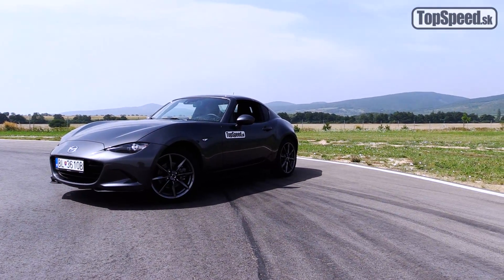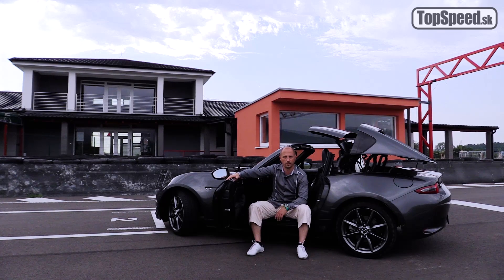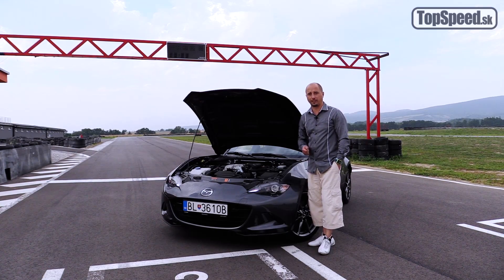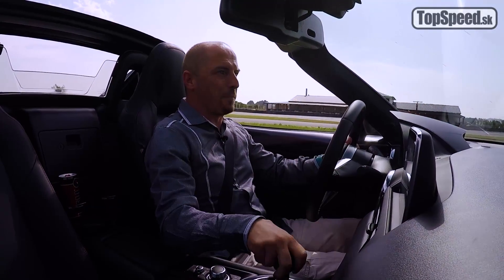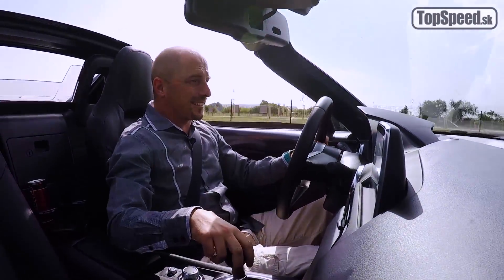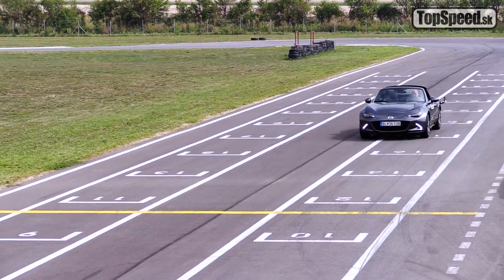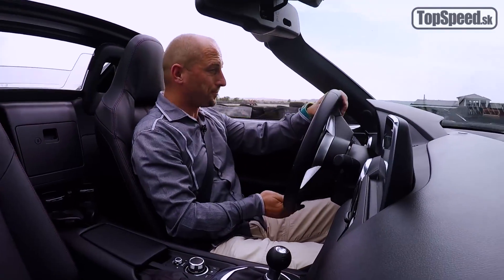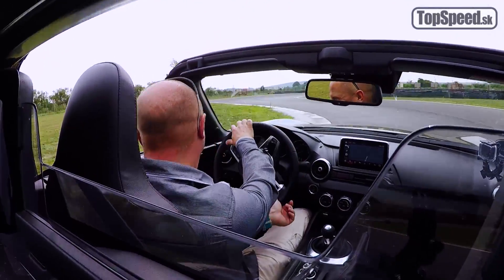Test Mazda MX5 RF - Maroš ČABÁK TOPSPEED.sk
Test Mazda MX5 RF - Maroš ČABÁK

Mazda MX5 RF :
3mix spotreba - 7.0l/100km

Mazda MX-5 nikdy nebola lepšia ako je 4. generácia ND. O tom nás pred dvoma rokmi presvedčila verzia roadster. O rok neskôr prišla do predaja aj celoročnejšia verzia RF, ktorá chce nadviazať na úspech predošlej verzie NC, ktorá práve s pevnou skladacou strechou šla veľmi dobre na odbyt. Maroš ČABÁK z TopSpeed.sk vzal vyskúšať limity Mazda MX5 RF na uzavretú trať známu ako motokáry dlhá. Potvrdilo sa, že miata je nie len v režime ostrá jazda skvelo zábavné auto. No recenzia nie je bez výhrad...